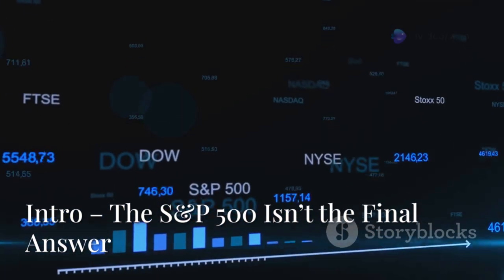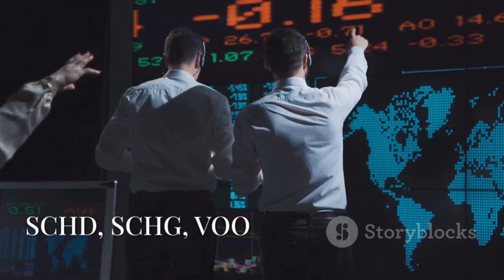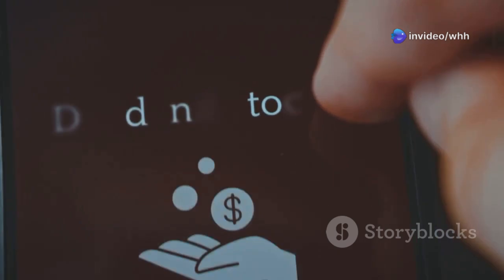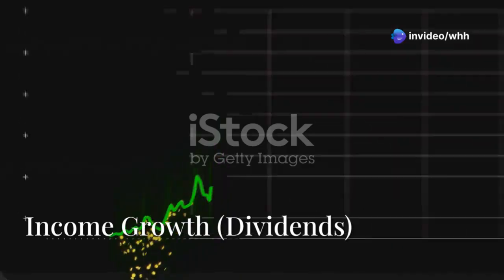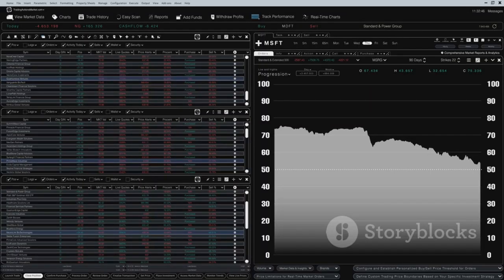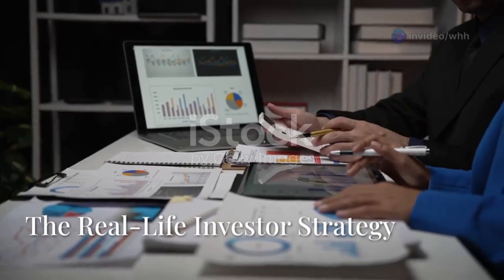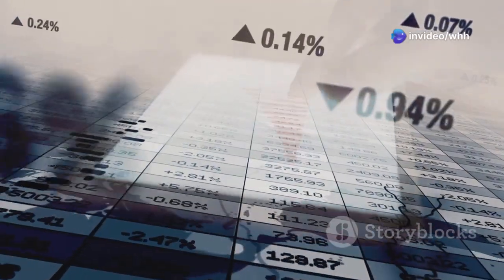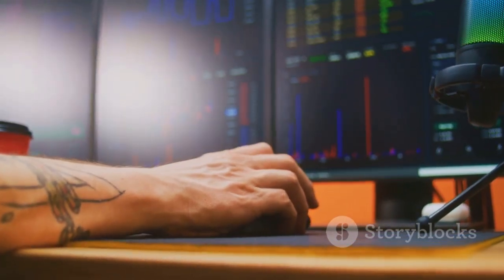SCHD + SCHG DESTROYS ONLY Buying S&P 500 VOO & ONLY SCHD...(Updated for 2025)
Discover why the S&P 500 isn't the only investment strategy for savvy investors! In this video, we explore the powerful combination of SCHD and SCHG—two ETFs designed to enhance your portfolio through high-quality dividends and aggressive growth. We'll compare their performance against the popular VOO ETF, discussing total returns, income generation, risk management, and even recession strategies. Whether you're a dividend lover or a growth enthusiast, this 2-ETF combo may unlock investment potential beyond the average market return. Get ready to rethink your investment approach! Join the conversation by sharing your ETF strategies in the comments.